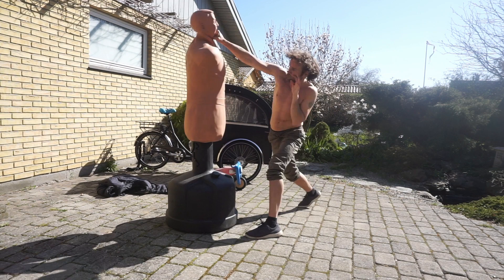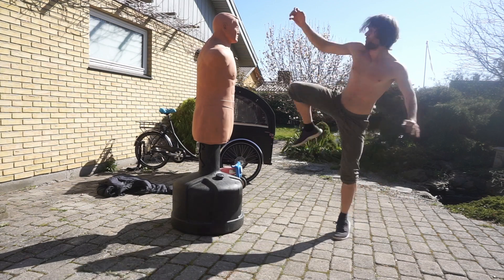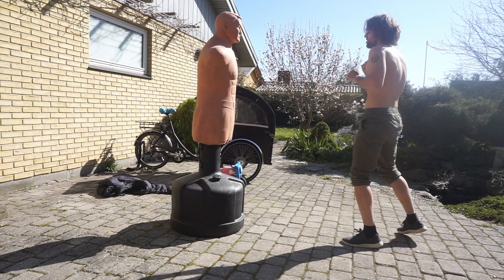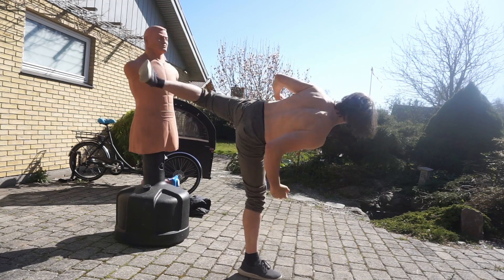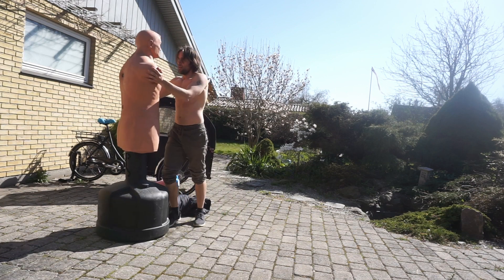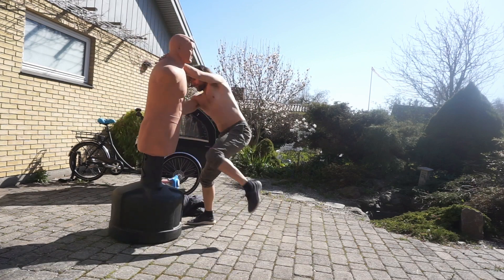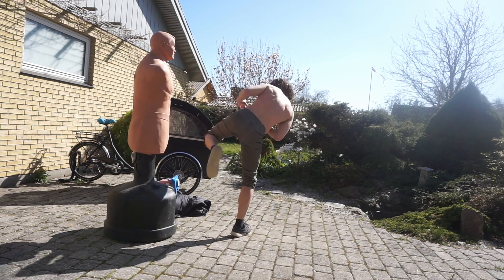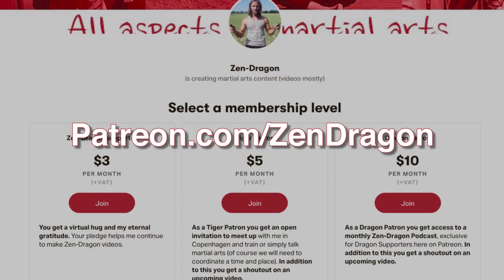Traditional Martial Artist, Fighter, or Self Defense Expert? This is for YOU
My thoughts on topics such as traditional martial arts, self defense, combat sports and fatherhood... mixed with some striking practise on BOB. The excerpts here are from the Chatcombat podcast, where I was featured as a guest in 2020. Here's the 2 part podcast: